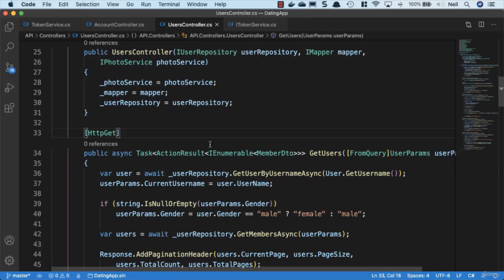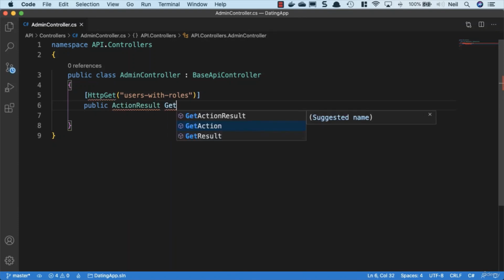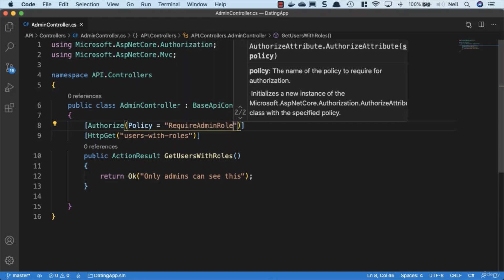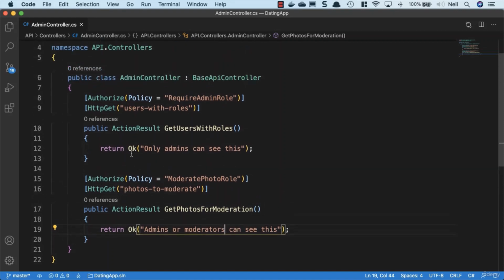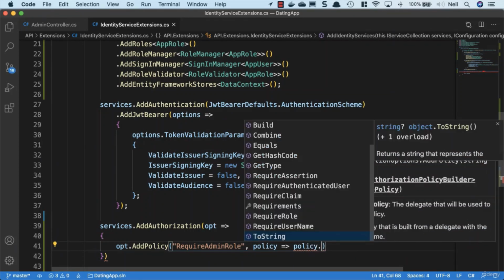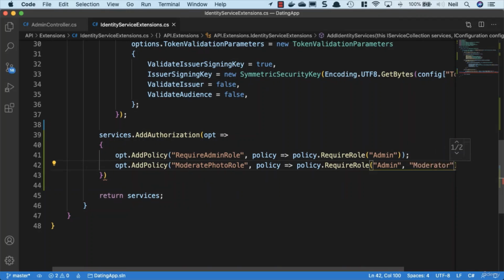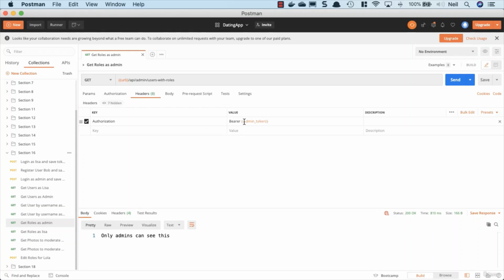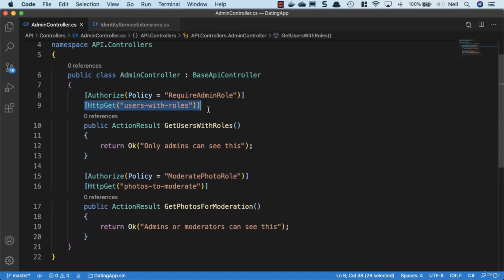Adding policy based authorisation in Asp.Net Core part 131